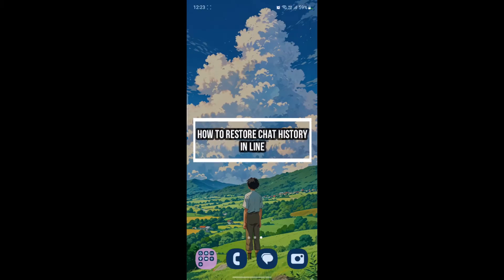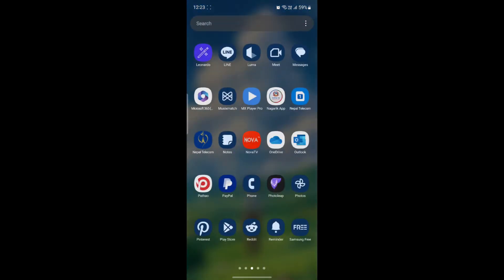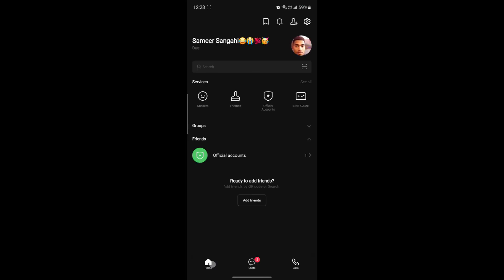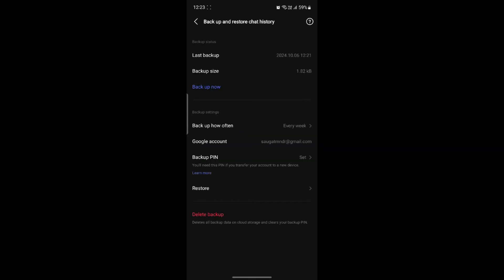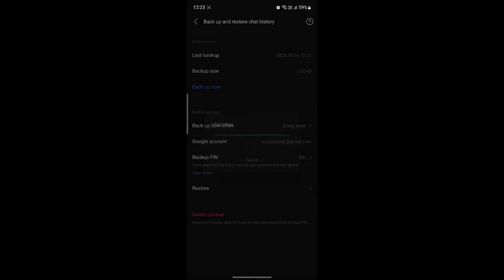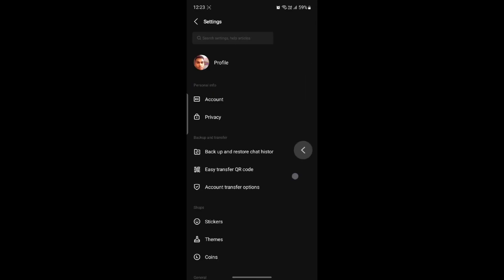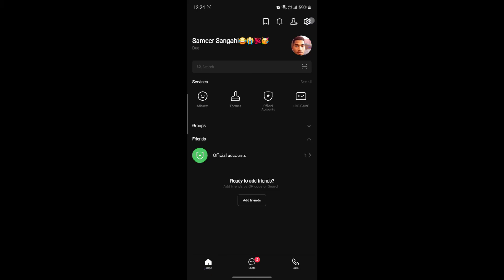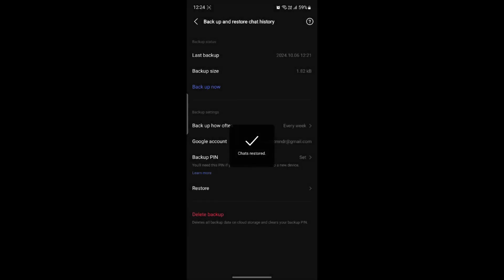How to Restore Chat History in Line 2024?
In this video, I’ll walk you through the process of restoring your chat history in LINE! Whether you’ve switched devices or accidentally deleted your chats, this tutorial will help you retrieve your important conversations and media.